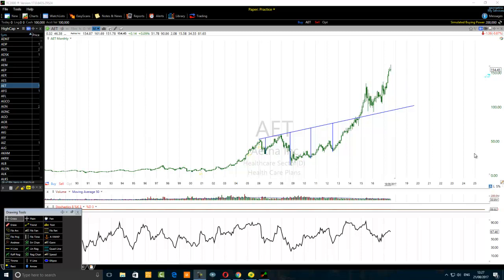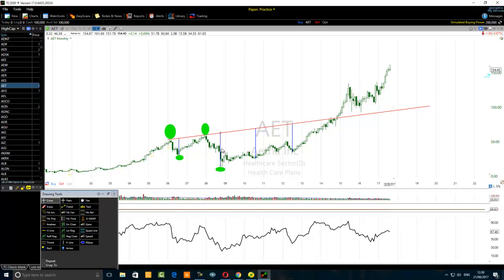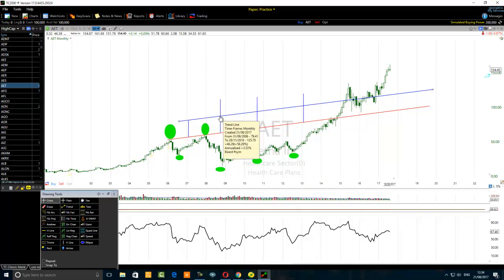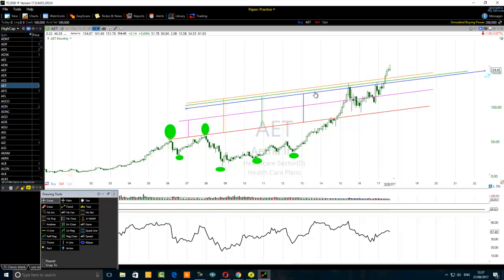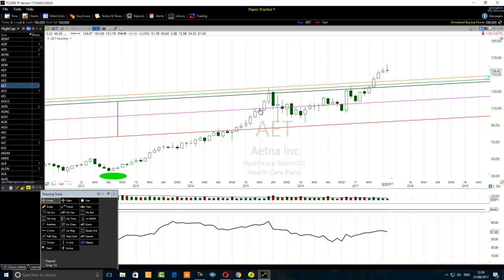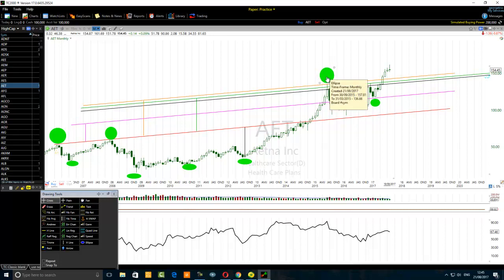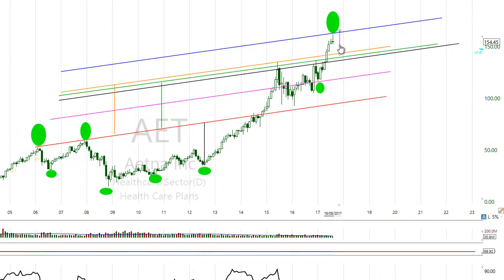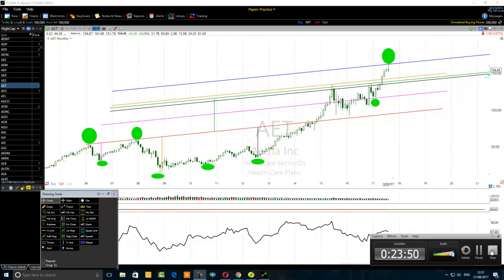How To Use Trend Lines To Forecast The Price action In The Financial Markets Like God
Financial markets forecast or prediction video that reveals exactly
how to use trend lines to forecast the price action precisely.
Learn more.